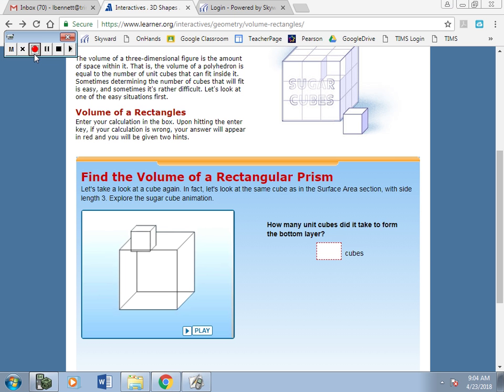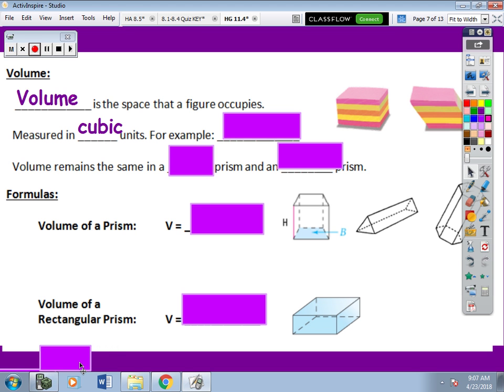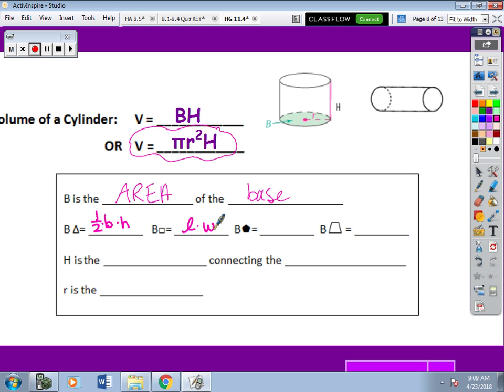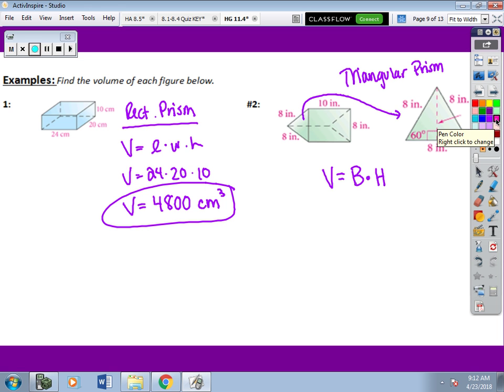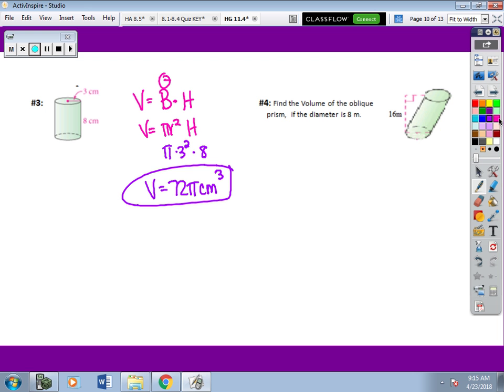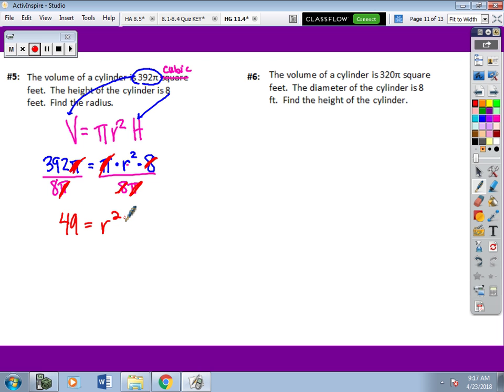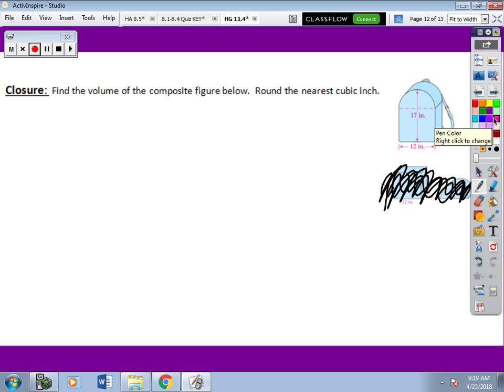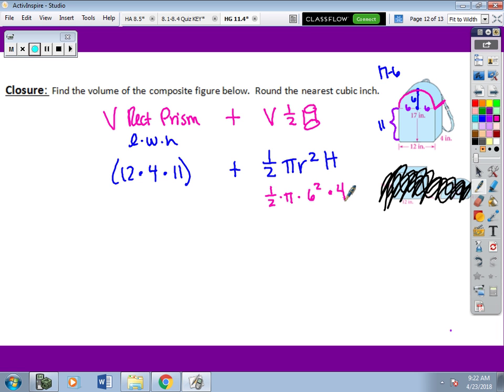HGeom 11 4